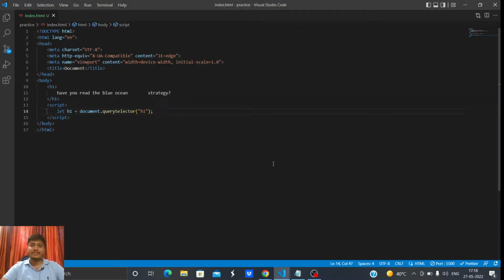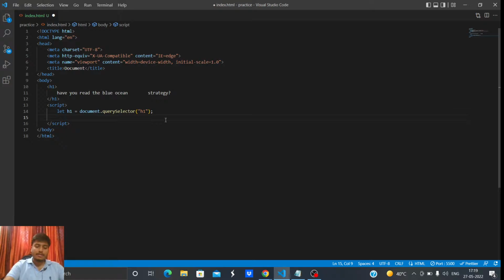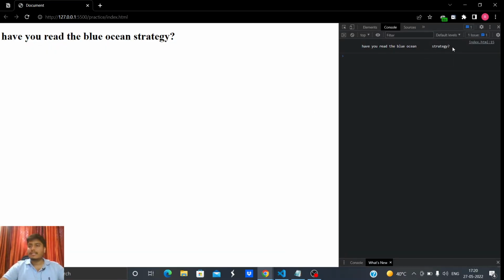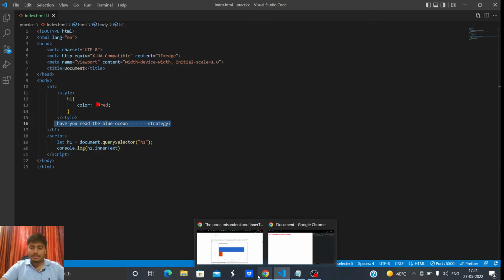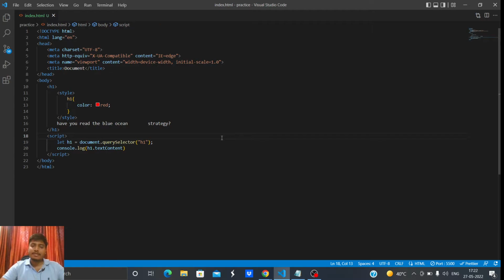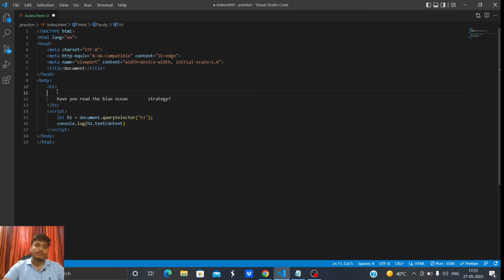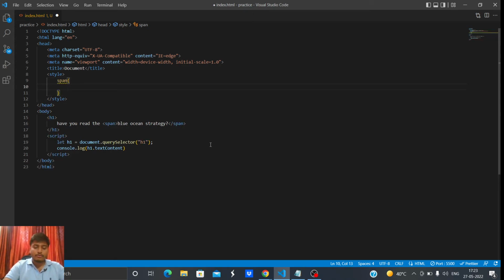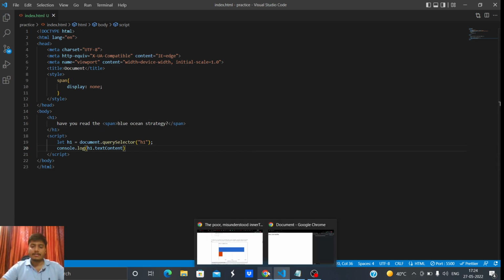innerText vs textContent in JavaScript